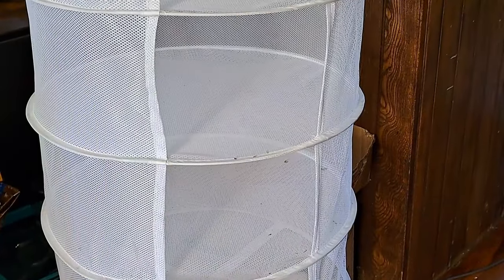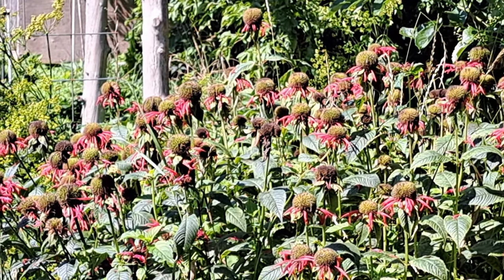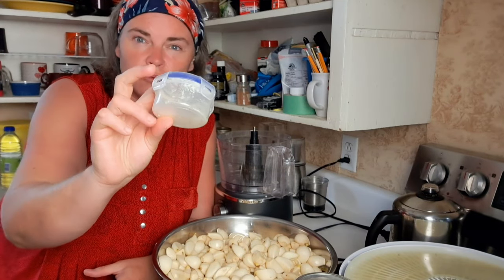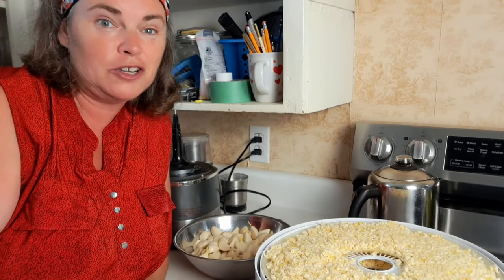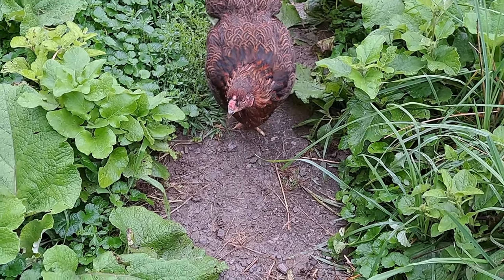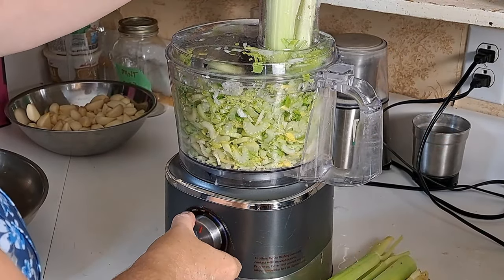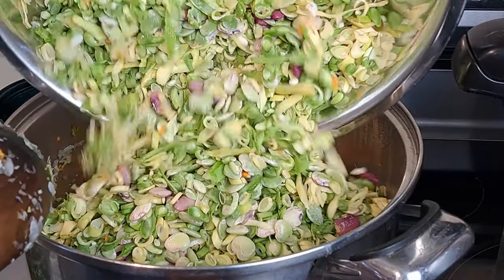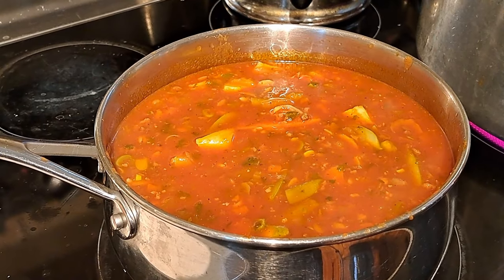EVERY BIT COUNTS CHALLENGE: Day 7-9, 2024 Canning Dehydrating and Freezing The Harvest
It's now day 7, 8 and 9 of the Every Bit Counts Challenge for 2024. We are still working away at harvesting and preserving food from the garden, and we're still stocking up food for the year. Things are starting to pick up in the garden and we're still finding plenty of things to freeze, can, and dehydrate. This is all thanks to your support and participation because every bit truly does count!

August Stew Ingredients
Olive oil
6 lg Onions
12 cloves garlic
12 carrots sliced
12 stalks celery chopped
6 to 8 cups yellow summer squash/zucchini
12 cups green beans/wax beans/lime beans
6 cups snap peas/frozen peas
2 tbsp salt
1 tbsp pepper
3to 4 litres tomato juice /dice
1 cup fresh parsley
1 cup fresh basil
3/8 cup lemon juice

Pressure can at 10 pounds pressure for 55 minutes for pints and 85 minutes for quarts.